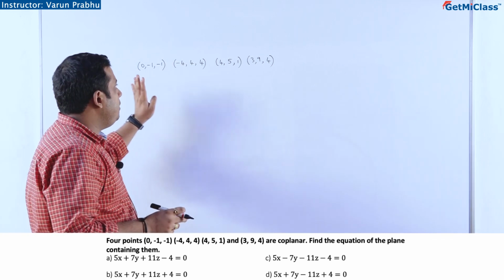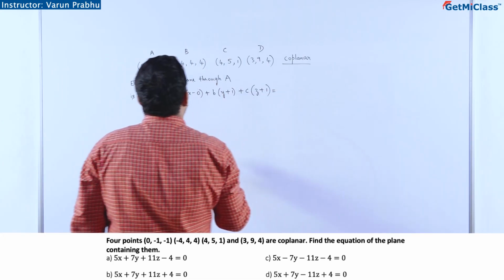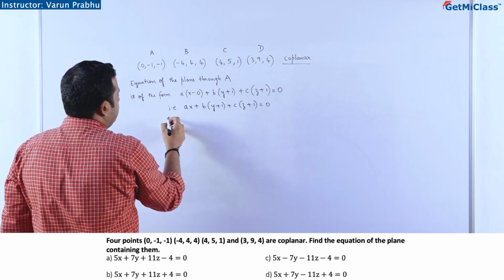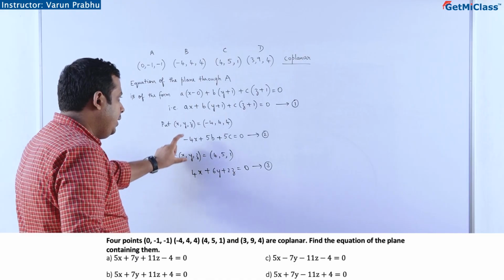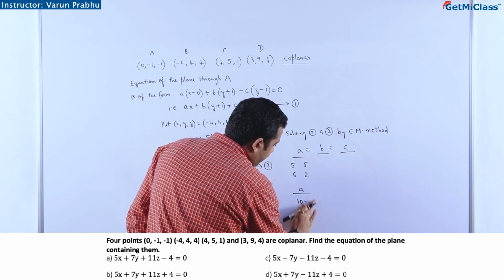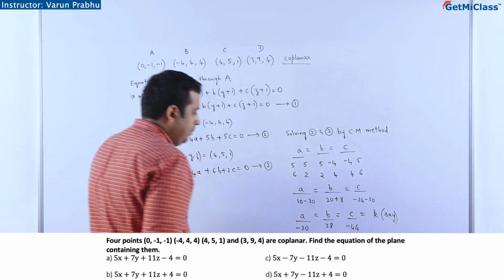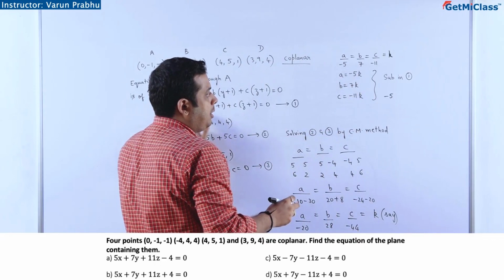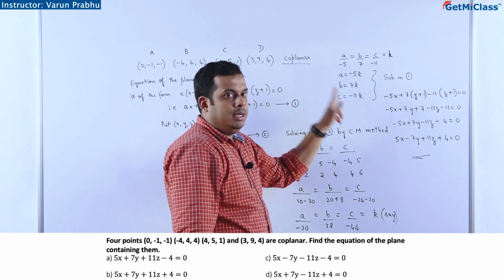3D Plane Equation from Points KCET 12th Mathematics 3D Geometry Planes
Find the equation of a plane given four points, including step-by-step calculations.